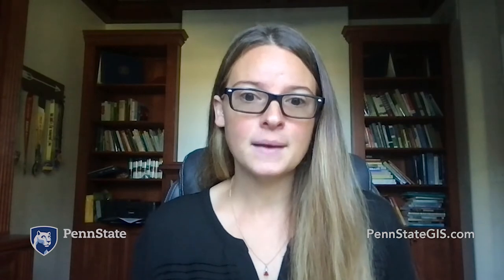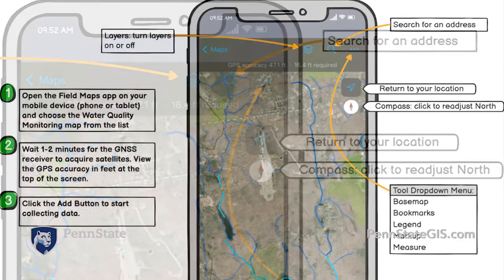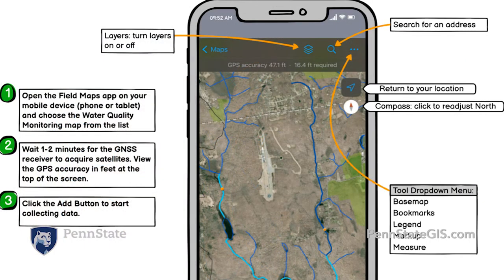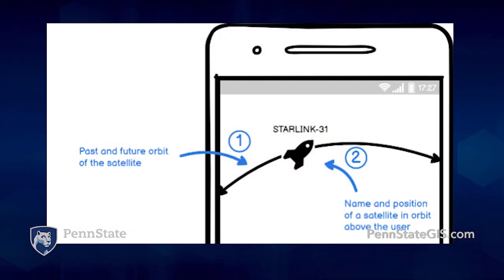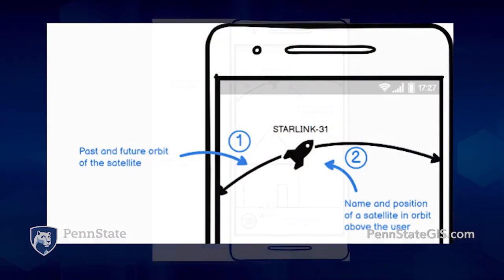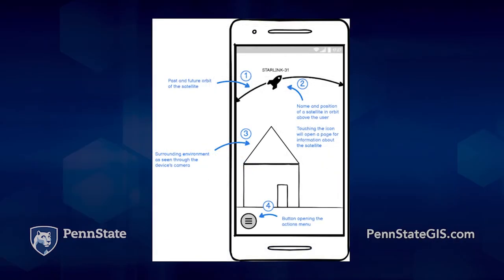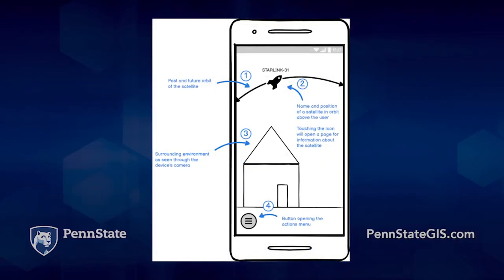GEOG 583 with Brandi Gaertner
Geospatial Education at Penn State.